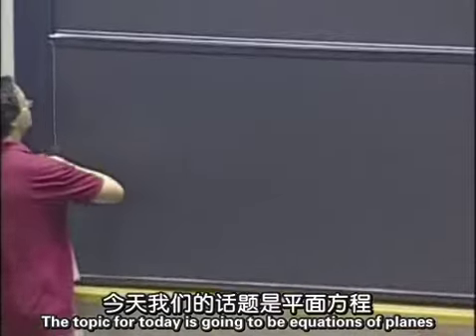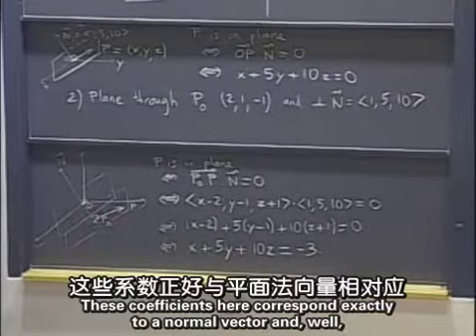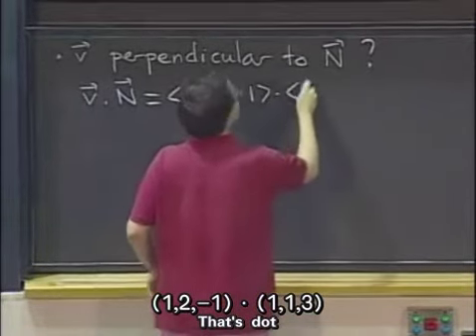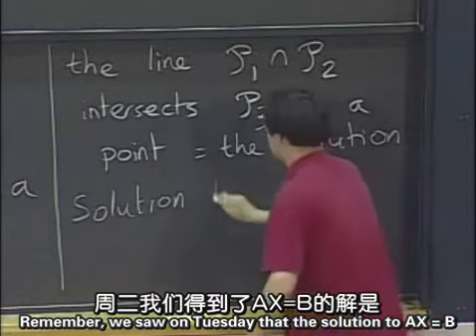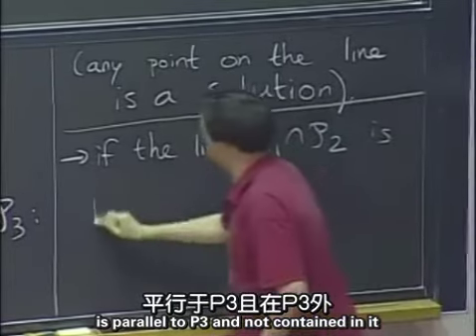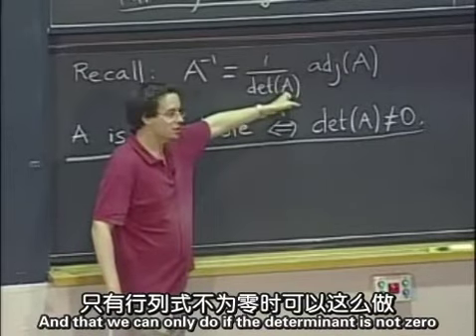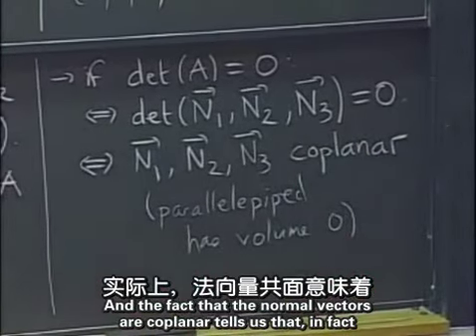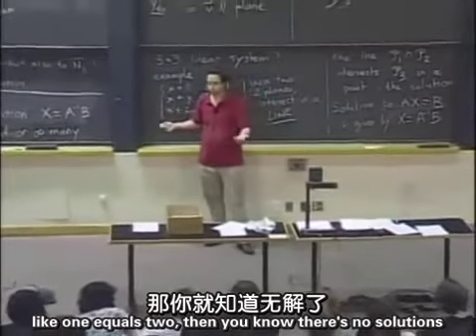第4集 矩阵方程，平面方程